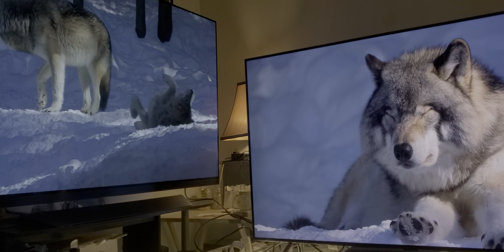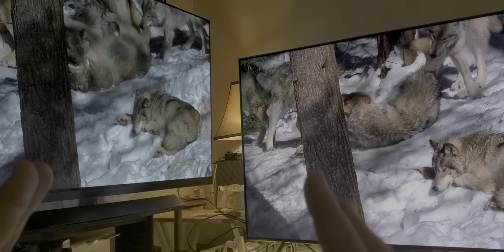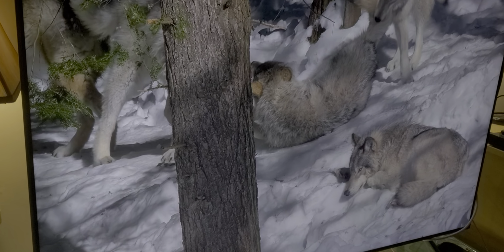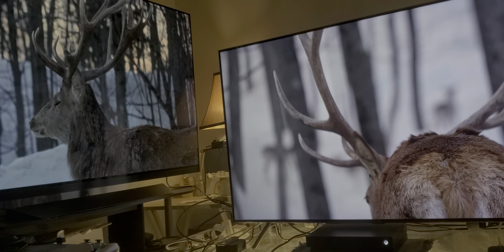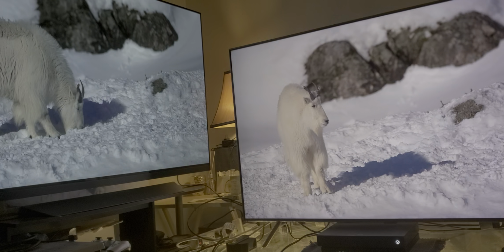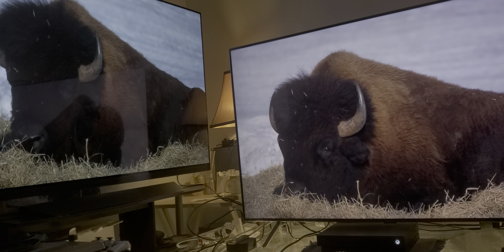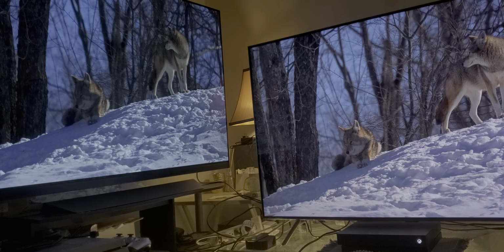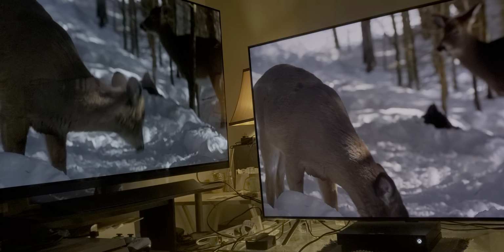OLED & QLED | Honest Talk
This video is my Honest thoughts that are independent & unbiased,  so that you the consumer can have better understanding on how you should buy a New TV , For more on this!